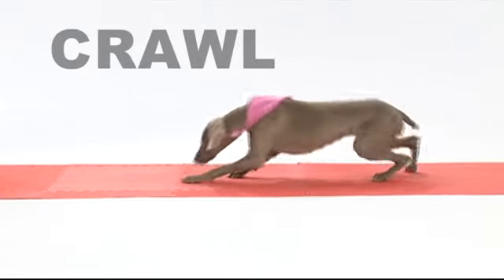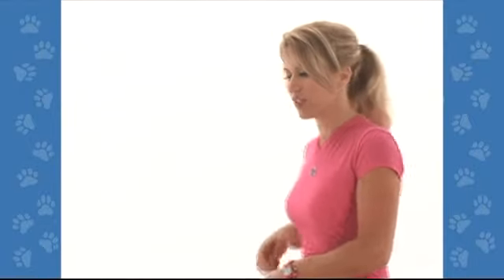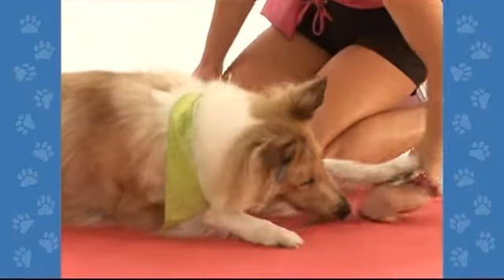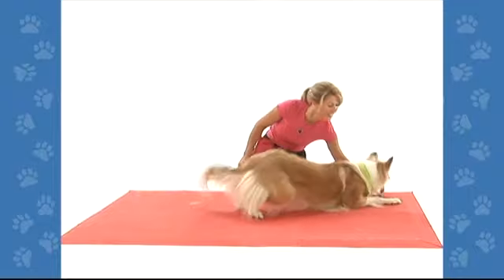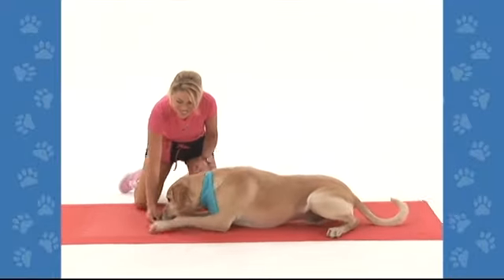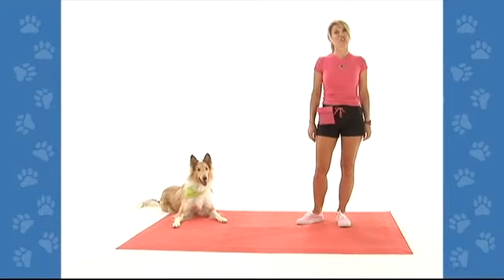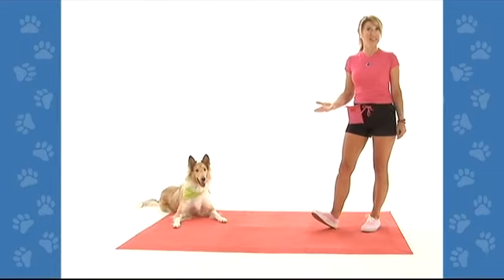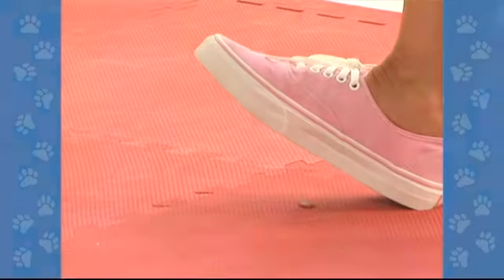Spark Trick #16 - Crawl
Excerpt from Best Dog Tricks DVD with Kyra Sundance.